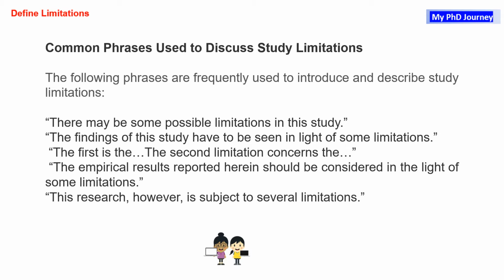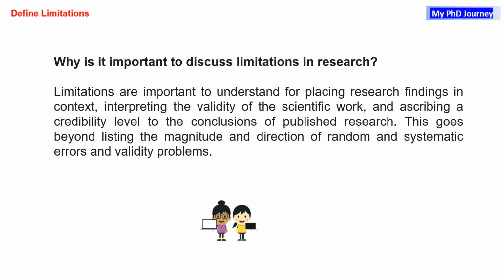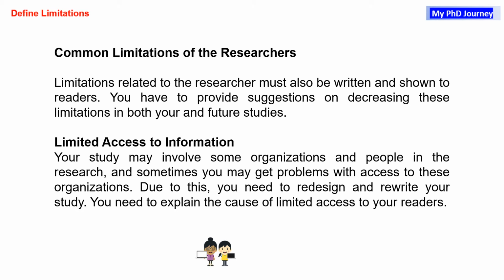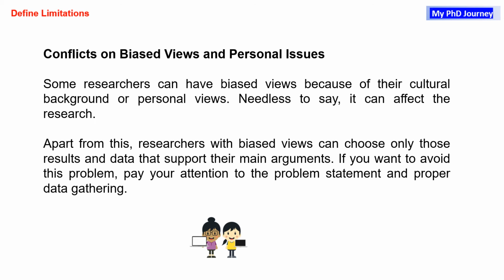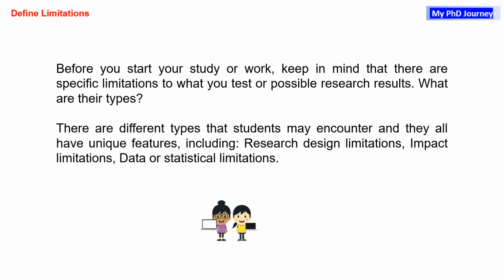2. PhD/DBA - Dissertation / Thesis (About Limitation of Study)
4 Parts in total.

This video is part 2 of 4. Happy study. Thank you.